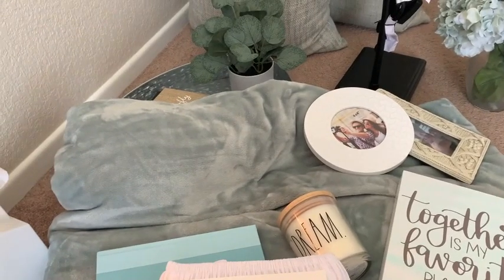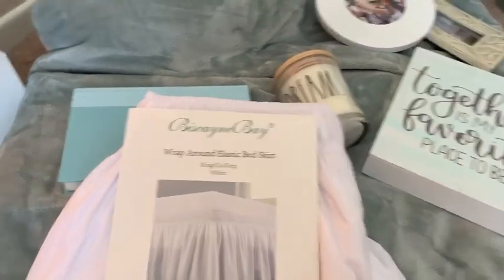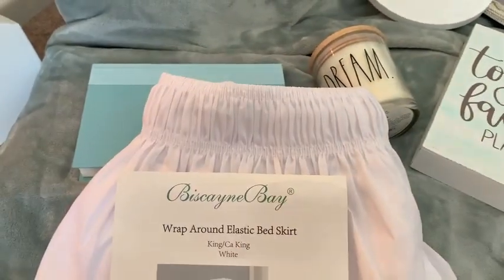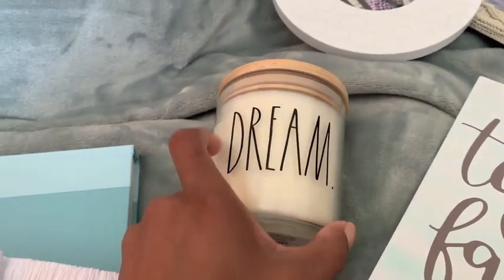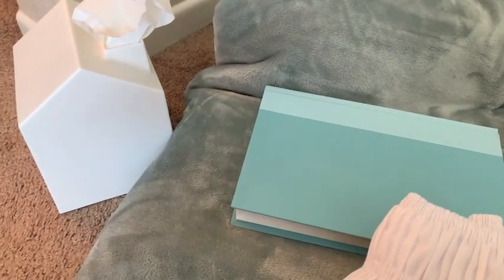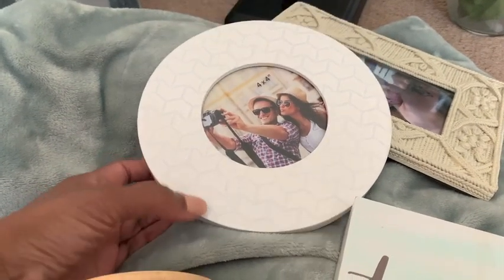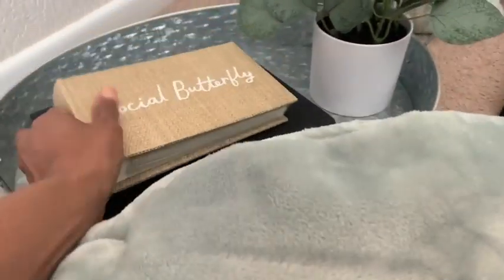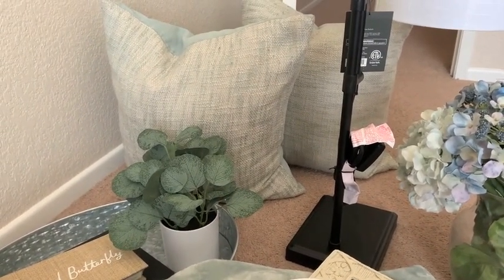Master Bedroom Clean and Decorate Withme/Cleaning Motivation 2020/ Dream Rodrigues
Hey loves,
I am so excited to share my clean and decorate withme for Summer. I am so excited to get this space looking light and airy for the summer months. Mine would be farmhouse mixes with french country cottage. Love Dream

Hi Friends,
My name is Dream and I am a mom of two. I have a 16 year old son and three year old daughter. I live in California with my hubby and our two children. I am an infertility survivor, I got pregnant with my youngest through the miracle of IVF. Thank you so much for checking out my video. Love Dream